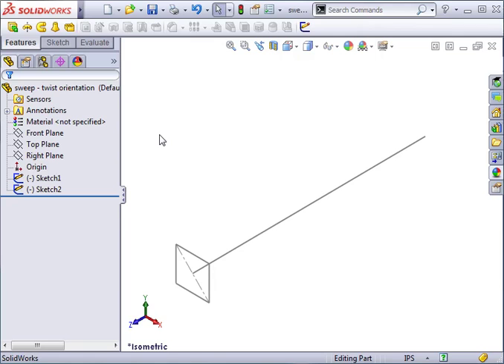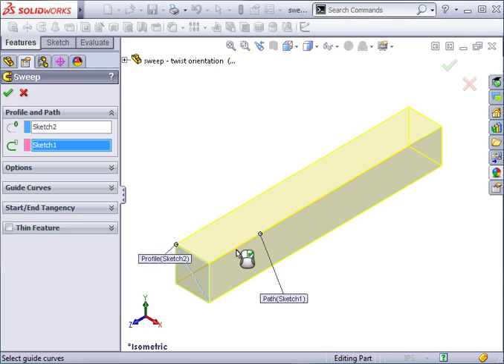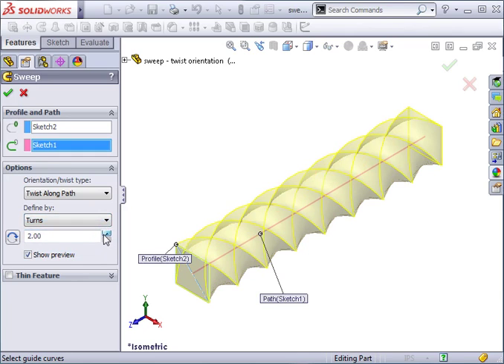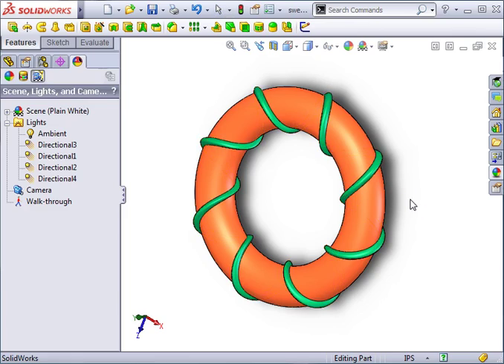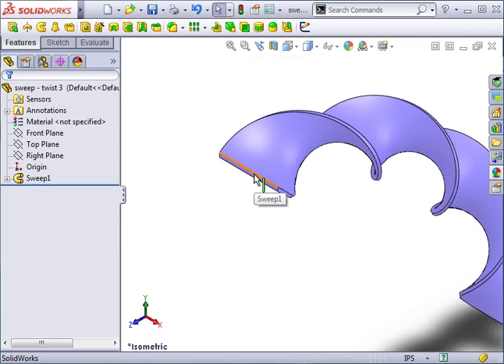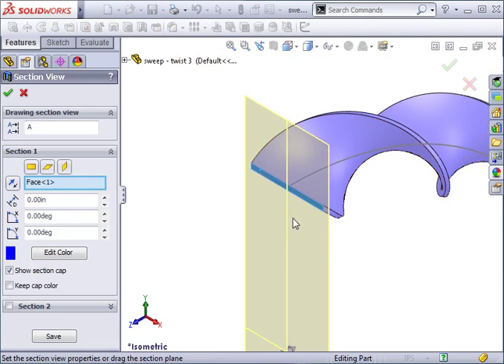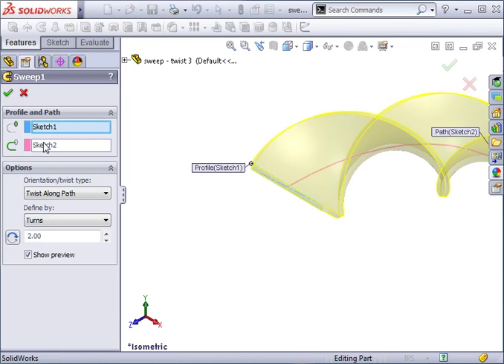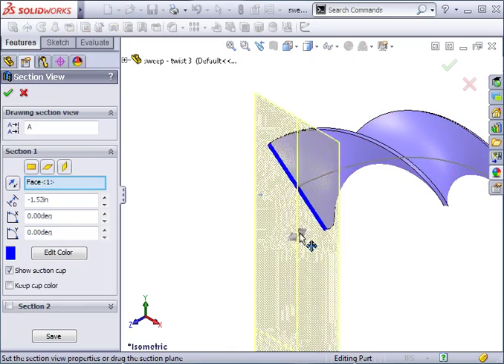Advanced Part Modelling 04 Sweeps 07 Twist